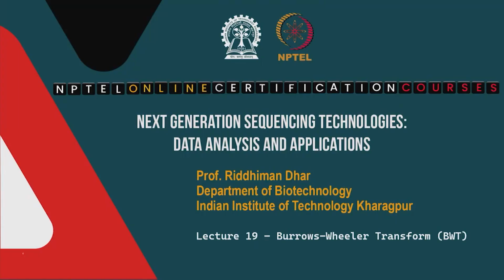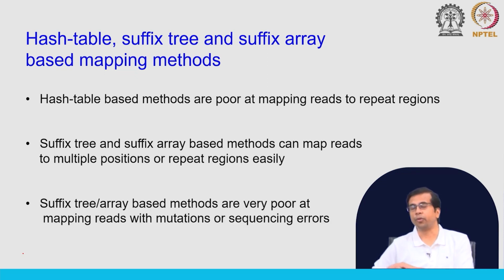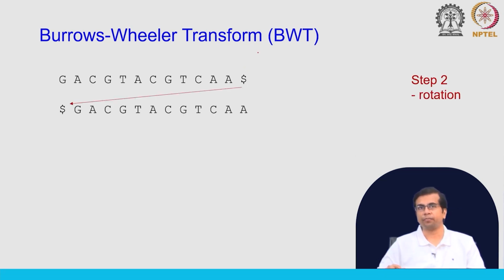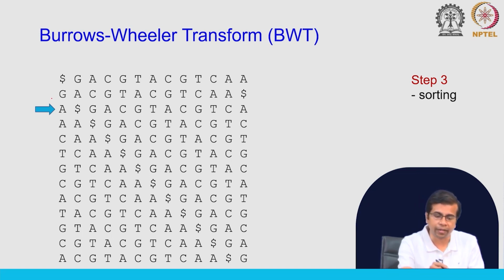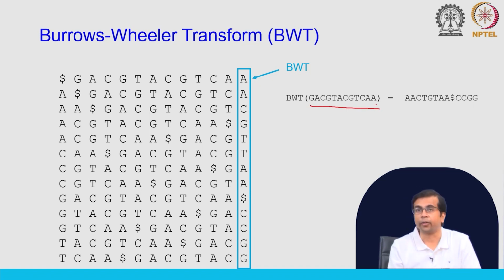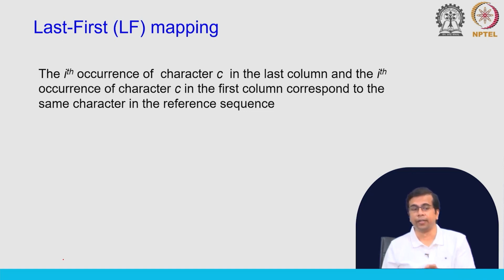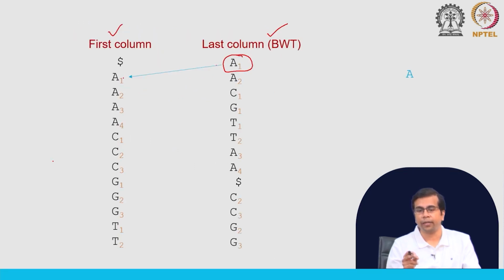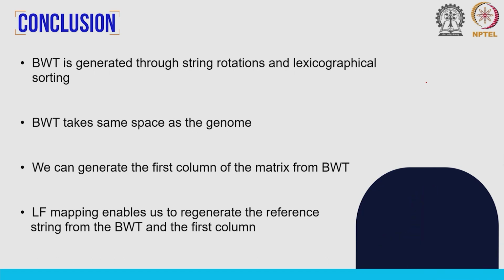Lecture 19 : Burrows-Wheeler Transform (BWT)